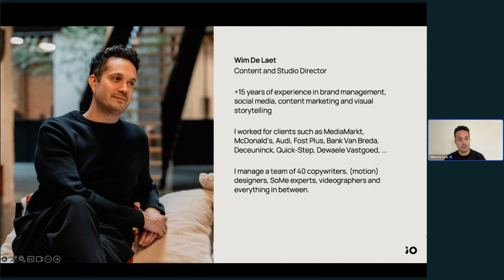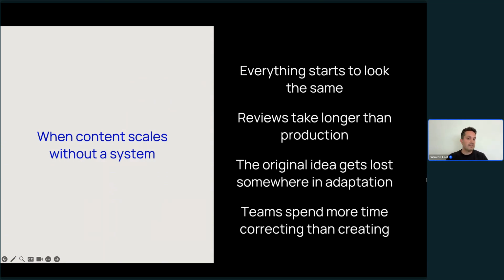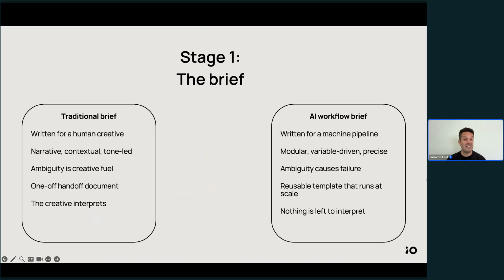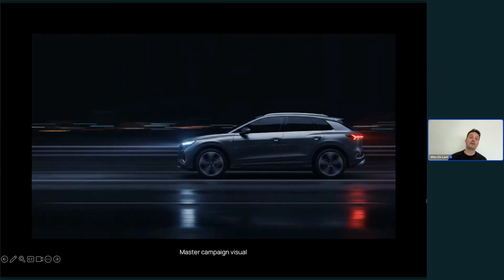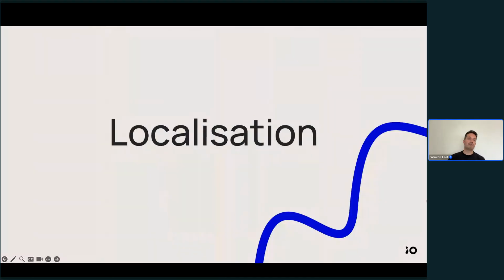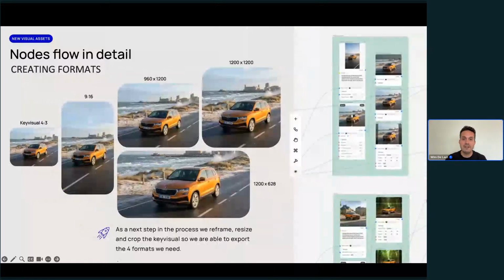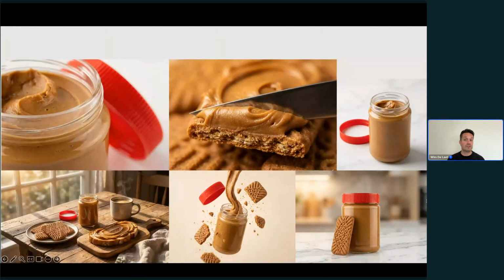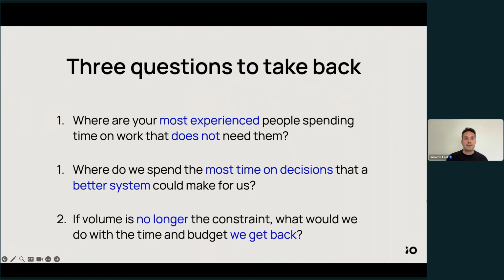Keeping control and quality in the content at scale era